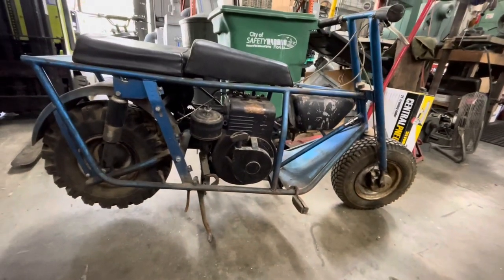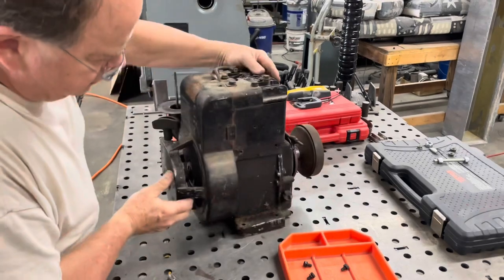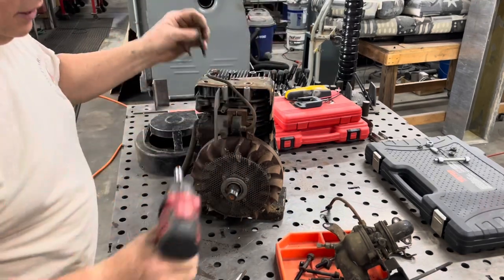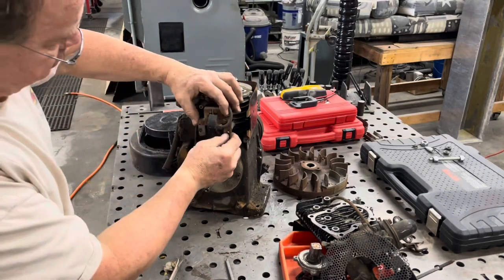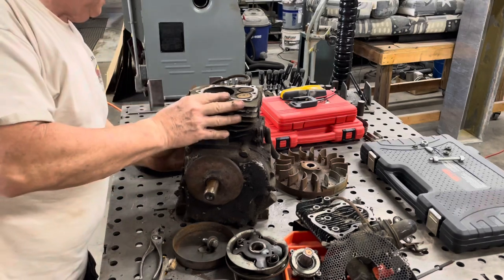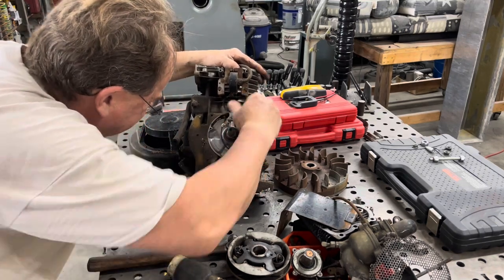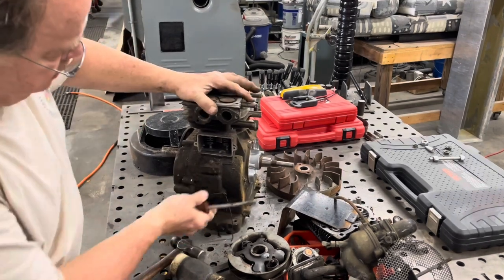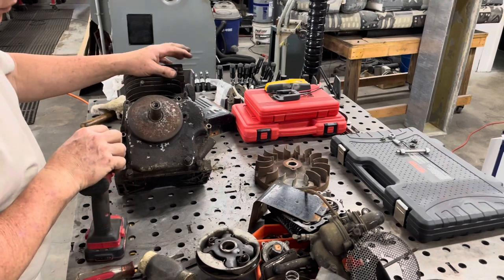Tote Gote Engine Teardown part 1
Tearing down the 6hp Briggs and Stratton engine from my 1966 Tote Gote.
Engine needs a valve job, gaskets, paint and a possible carb update. @dirtfootracing8788